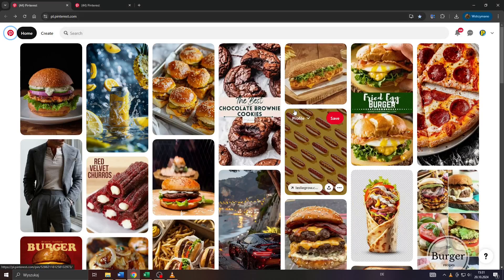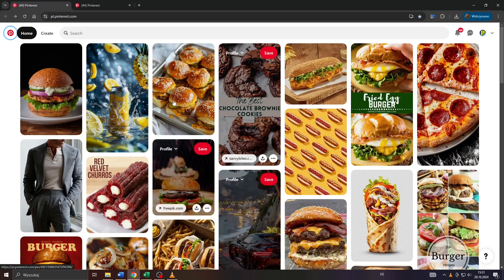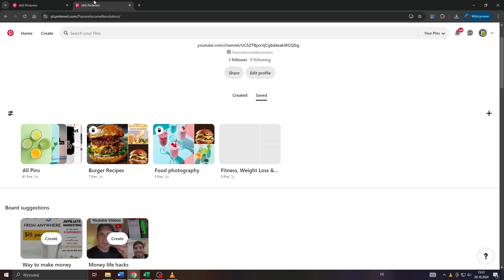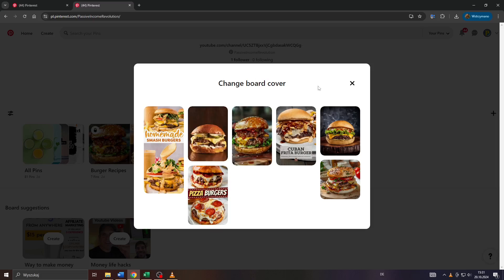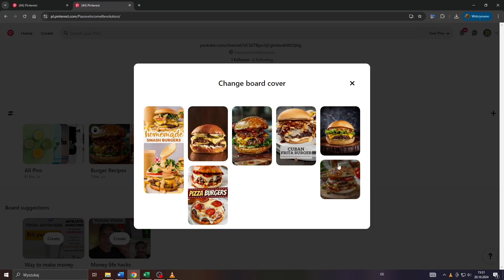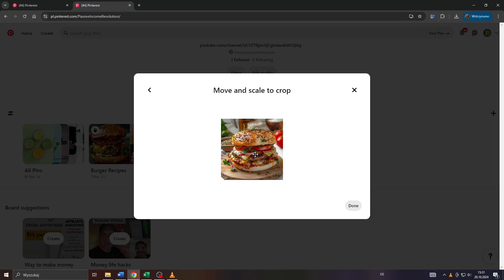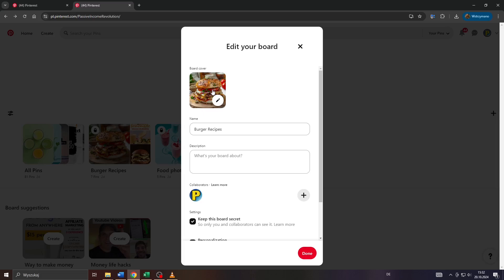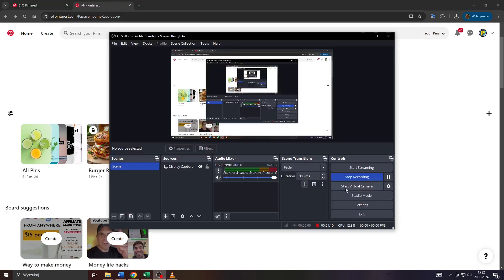How to Change Board Cover in Pinterest (EASY Tutorial)